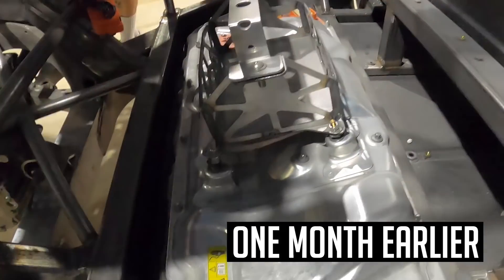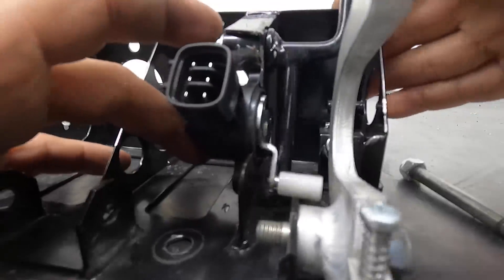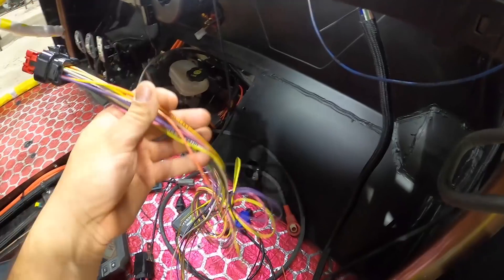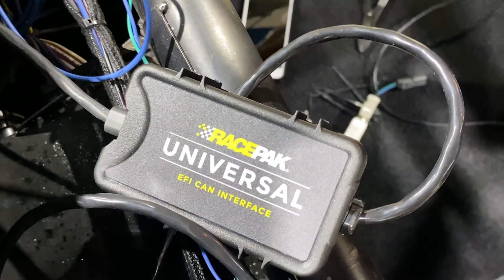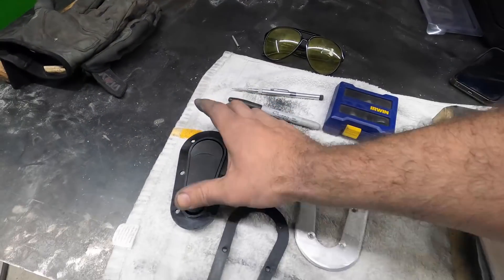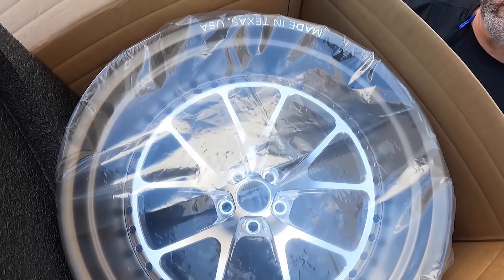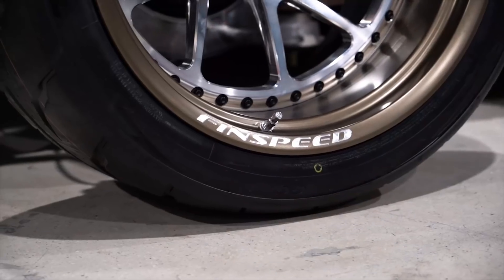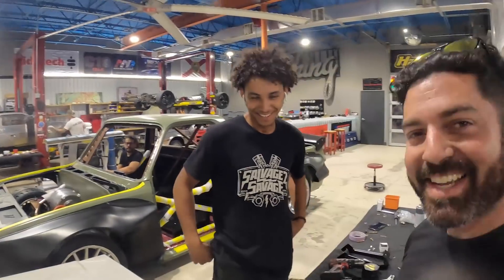First Start Up of the Tesla Swapped Squarebody! - Electric C10 Ep. 19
We're really hammering down this week on our twin Tesla swapped C10 squarebody! Our SEMA deadline is getting closer and closer which means we have to get this truck rolling. We're getting the electric big window kit installed and mounting up our doors to this truck so that we can keep the cold air from our Restomod AC inside the truck! We needed a little extra race flair on the front of the truck, so Donny cuts into our hood to install some hood latches, and custom fabricates a set of trim rings to give them a seamless look. We couldn't just stop there with the custom parts though. So we had Jeff 3D scan the inside of our cab to render up a sleek dash to mount our AC vents along with our Haltech LCD dash. With the interior set and fitted with our Status racing seats, we can focus on getting this truck running. Andrew dives deep into the wiring this week, getting the battery online with the help of the guys at Ingenix. He then starts looming together our main harness that runs into our Racepack Smartwire to make sure we can control the battery and two Model S motors. While he gets the electrical portion of the truck sorted out, Mikey is running to the airport to pick up 2 of our 4 custom Finspeed wheels. By the end of this episode, we're able to get the rear 3-piece wheels on this truck spinning, and we're one step closer to taking the EV swap Chevy C10 out for a test drive!
Don't Miss Holley's High Voltage Event is Sonoma! Register now!

Doing your own Tesla swap? Check out Ingenext for the best aftermarket controllers on the market!

Go with the right gauges and displays for your race car from Haltech!

Whether you're adding power to an EV or an ICE, get the right performance parts at Holley!

Don't go flying out the window of your car while you're ripping up the track. Check out Status for some seats!